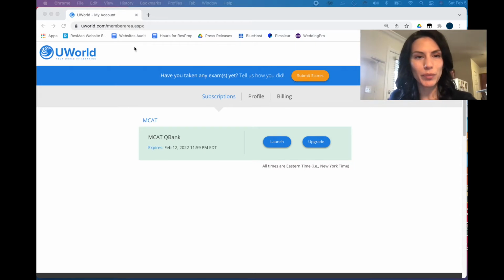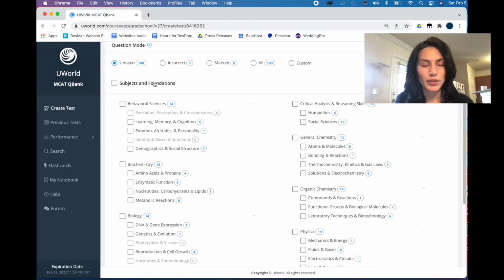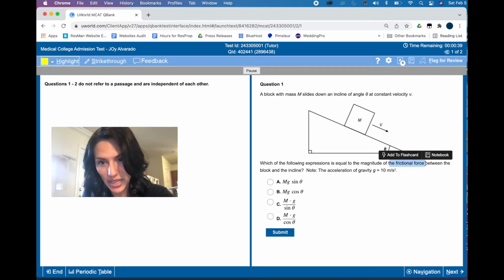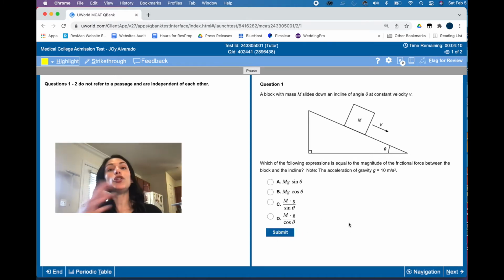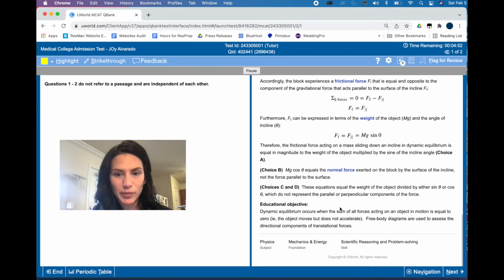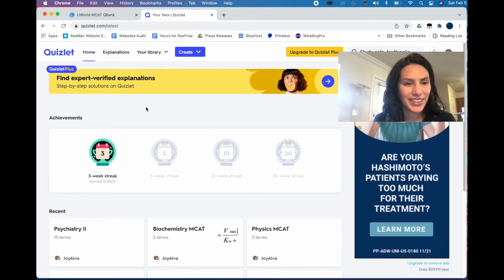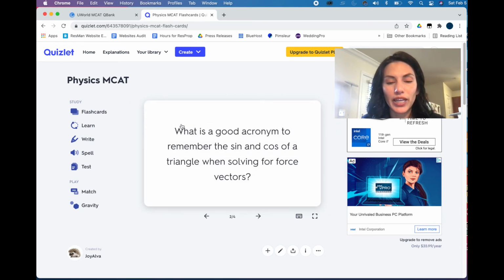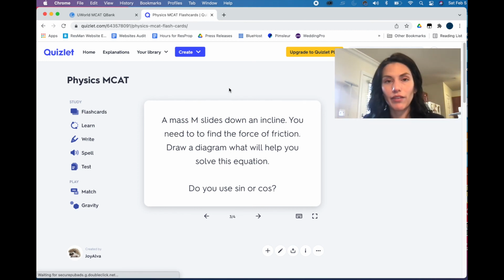Watch Me Do UWorld Questions & Make Flash Cards- Part 1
See how I complete UWorld questions and make flash cards!

Watch this video if you need some guidance while studying for MCAT, USMLE, or other board exams. Questions come first!

I go over common pitfalls when making flash cards and identify common time-wasters that get students off track. Be sure to watch my How to Study series.

Good luck!